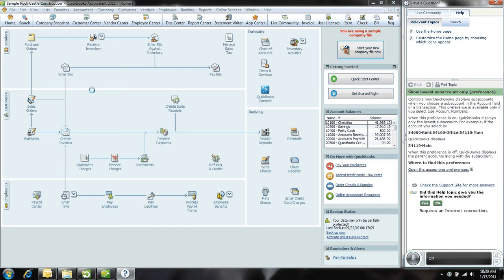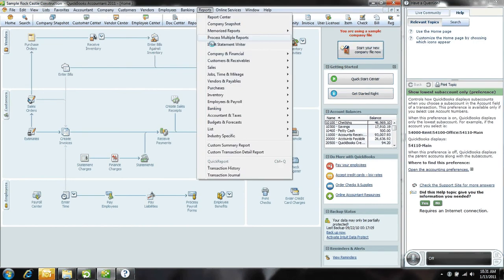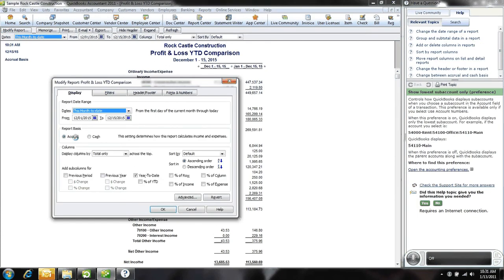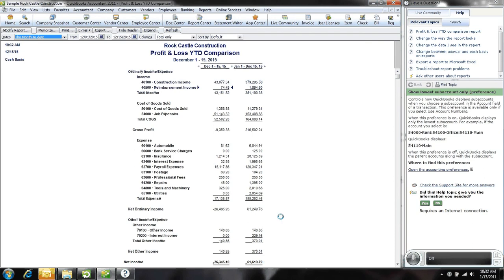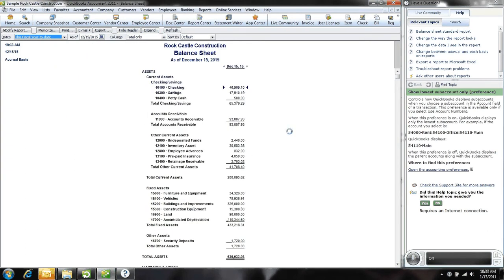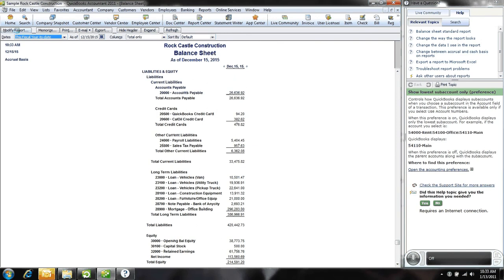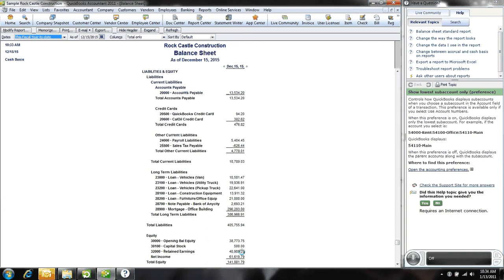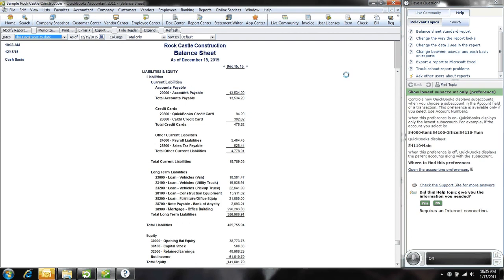AFYS QuickBooks Cash or Accrual basis 2011 01 13